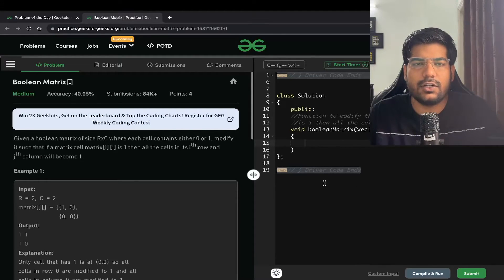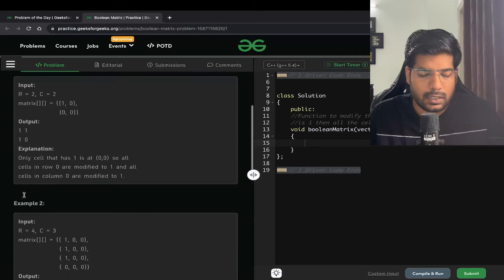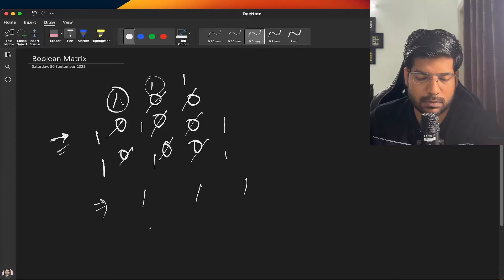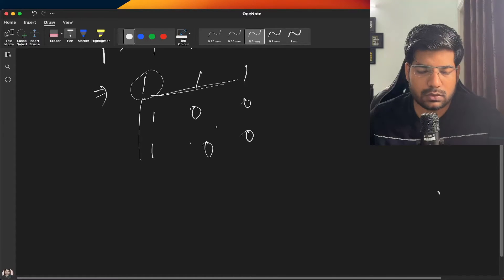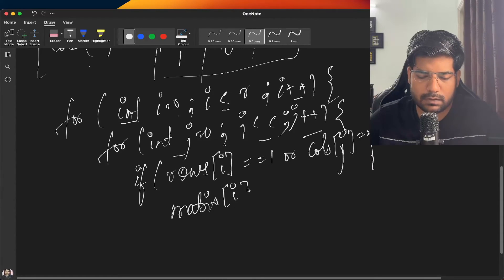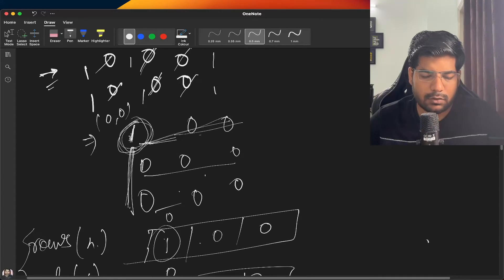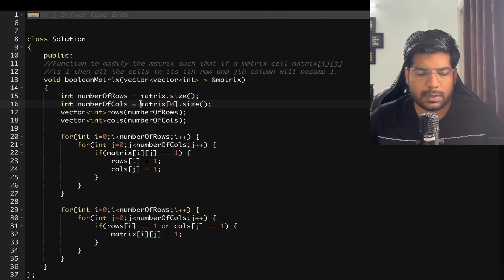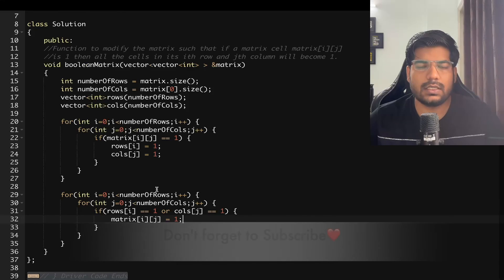#122 GFG POTD Boolean Matrix GeeksForGeeks Problem of the Day |PlacementsReady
In this video, I will be discussing the Boolean Matrix problem.

Important Links -

set matrix zeroes
set matrix zeroes leetcode
leetcode set matrix zeroes
73. set matrix zeroes

boolean matrix
boolean matrix gfg
boolean matrix c++
code of boolean matrix
matrix
gfg
matrix boolean product
matrix gold boolean command
gemvison matrix boolean
boolean matrix question
boolean matrix leetcode
gemvison matrix gold boolean
using booleans in matrix
print unique row of boolean matrix
matrix problems in leetcode gfg
matrixgold boolean
unique rows in boolean matrix pod solution
boolean parenthesization
boolean matrices
max area of rectangle in a binary matrix

gfg potd
gfg potd today solution
potd gfg
geeksforgeeks practice
problem of the day gfg solution
geeksforgeeks potd
daily problem
count the number of full binary trees
problem-solving classes
gfg problem
leetcode problem
leetcode problems
geeksforgeeks
largest number possible gfg
leetcode potd
leetcode problem of the day
stickler thief
equilibrium point gfg
largest number possible

Problem Statement:
Given a boolean matrix of size RxC where each cell contains either 0 or 1, modify it such that if a matrix cell matrix[i][j] is 1 then all the cells in its ith row and jth column will become 1.

Expected Time Complexity: O(R * C)
Expected Auxiliary Space: O(R + C)